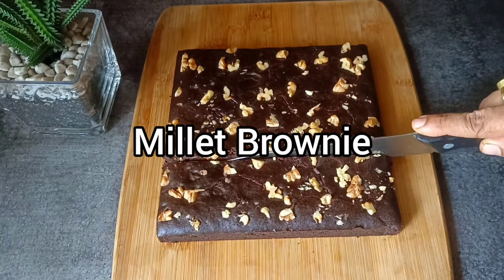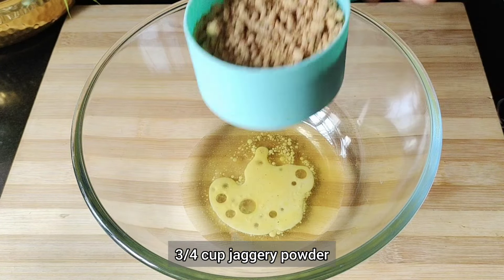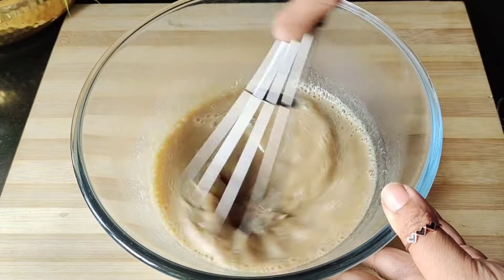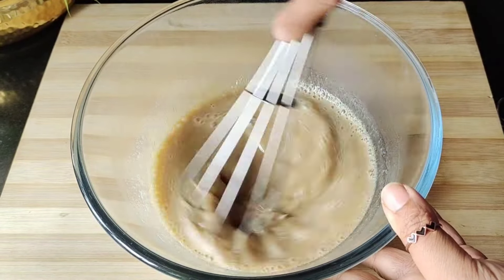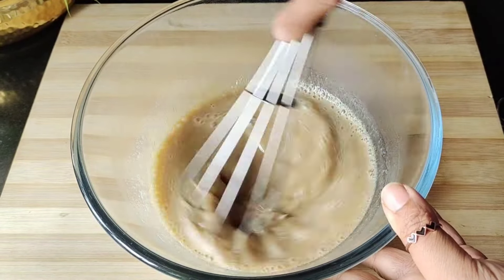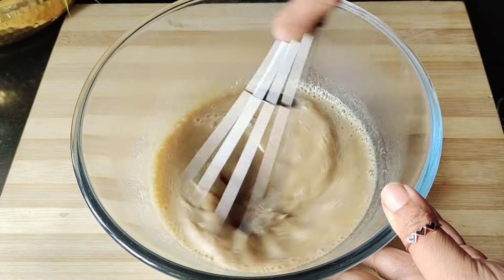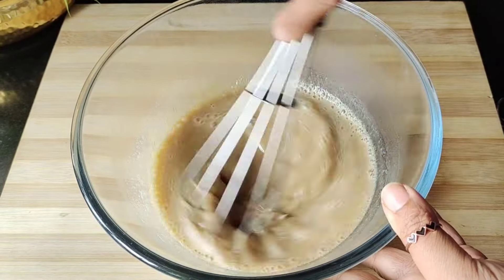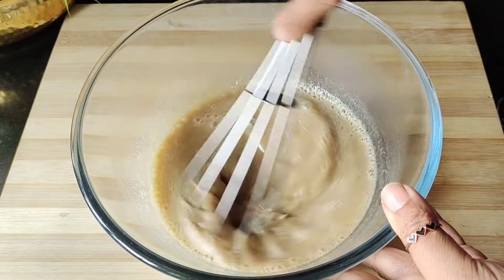Eggless Millet Brownie | Most Healthy Brownie Cake No Sugar No Chocolate Compound No Maida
EGGLESS MILLET BROWNIES WITHOUT CHOCOLATE COMPOUND, SUGAR, MAIDA, CONDENSED MILK, CURD | EASY HEALTHY BROWNIE RECIPE

~INGREDIENTS~

Measuring cup- 240ml
Cake tin- 8"x8" square cake tin

Ragi or finger millet flour - 1 cup
Dark cocoa powder- 4 tbsp
Jaggery powder- 3/4 cup
Chopped walnuts- 1/4 cup+2-3 tbsp

Purchase links of Products I use
Agaro Marvel OTG 48 lit.
Oddy Ecobake
Kadhai for baking
Kitchen Appliances
Baking tools and accessories
Kitchen tools
Pots and pans
Cake Tins
Turn Table
Silicon spatula
Electric beater
Non stick Kadhai
Non stick pan

Watch Playlists for different recipes